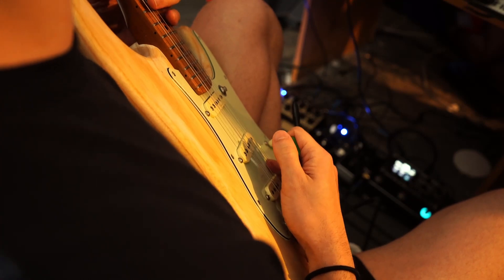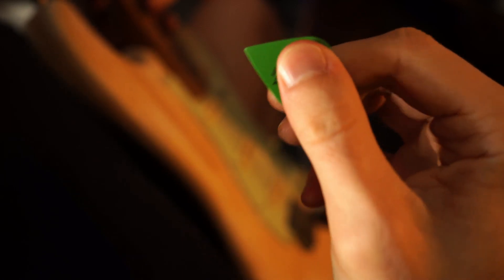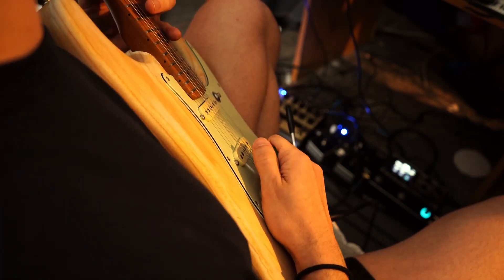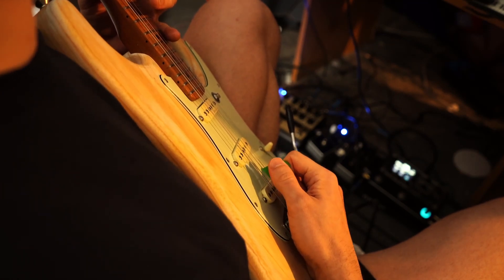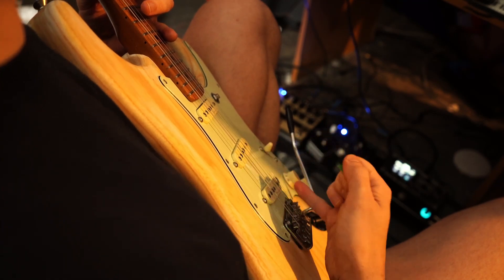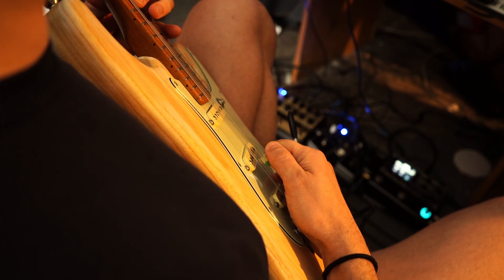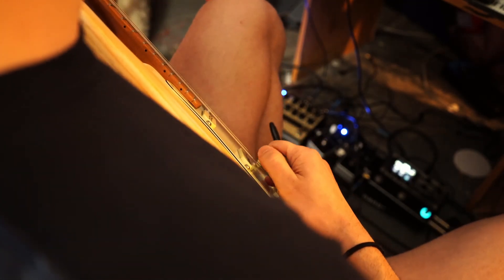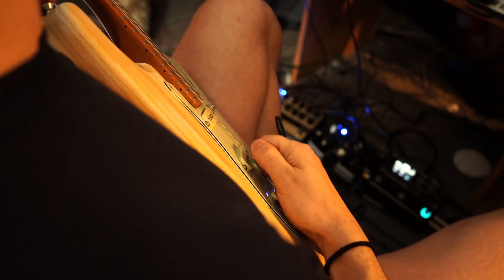quick and dirty economy picking guide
lots of coworkers, friends, and guitar center bystanders have asked how I do this silly stuff!!! now I can send them this video to watch!!

if you have questions, lemme know- I'm sure I spaced some important details :L